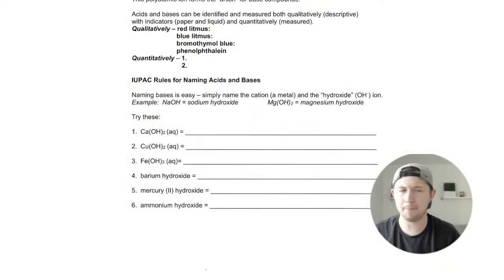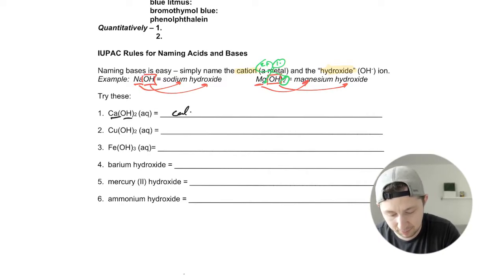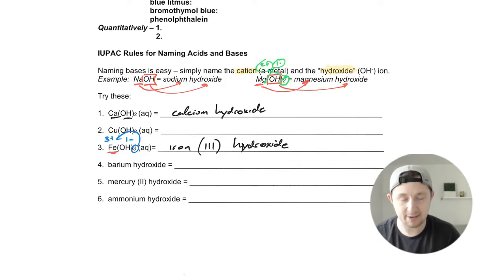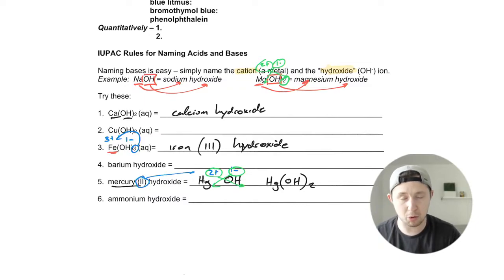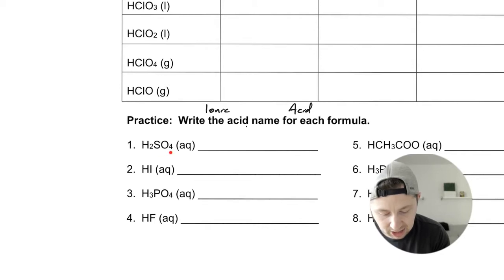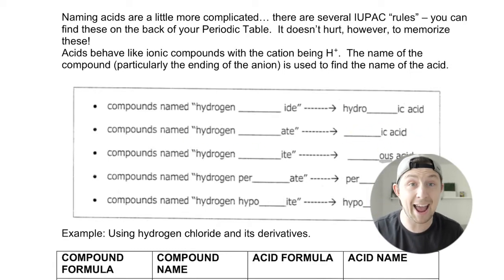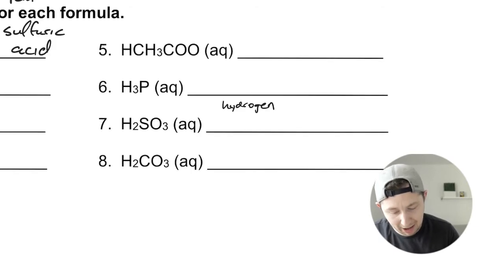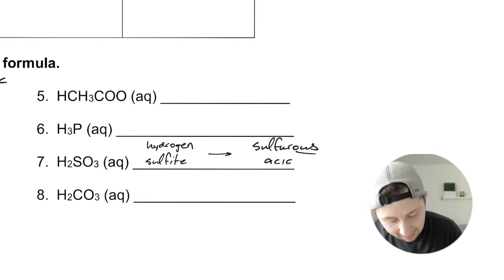Science 10 | Acids + Bases + Naming